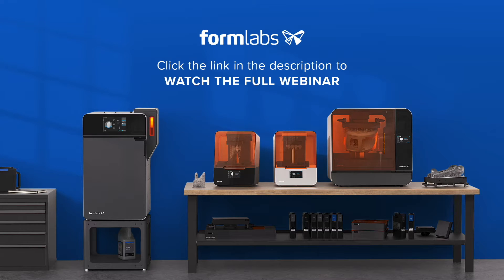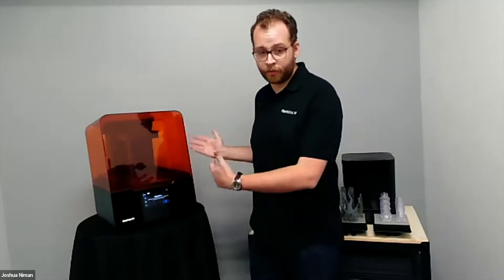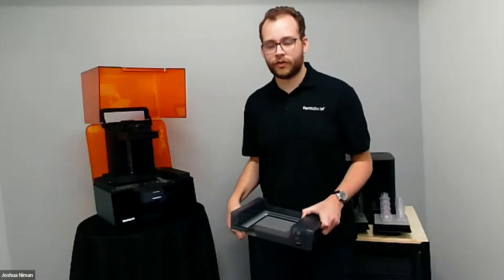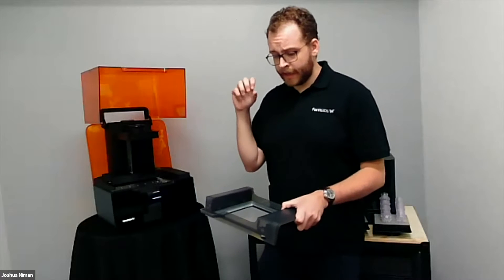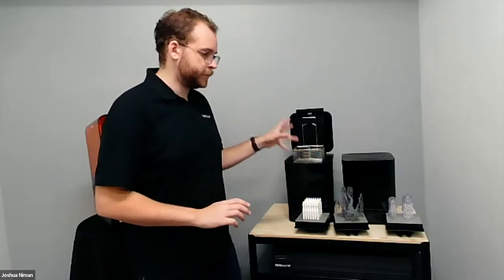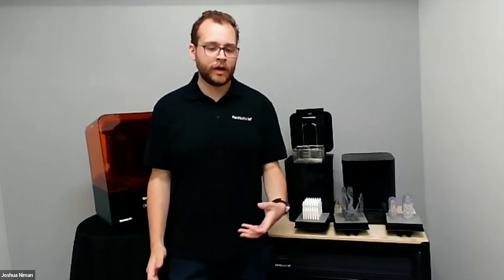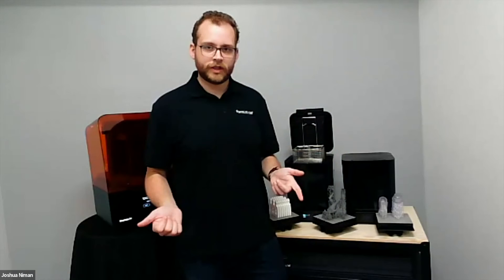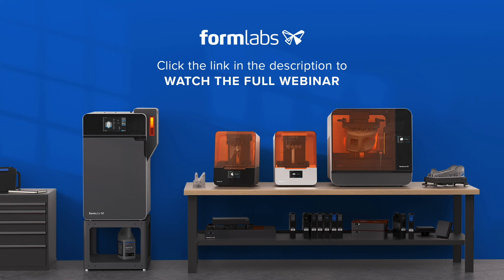The Full Form 3+ Workflow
Join us for an overview of the Form 3+, launched earlier this year. We’ll highlight the printer, as well as the Build Platform 2, the Form Wash, and Form Cure.

0:00 Intro
1:15 Overview of printing workflow
07:36 Insights into some of the diverse materials available
09:10 Set up for a print
11:00 Post processing with the Form Wash and Form Cure